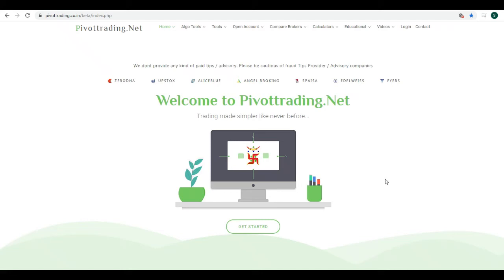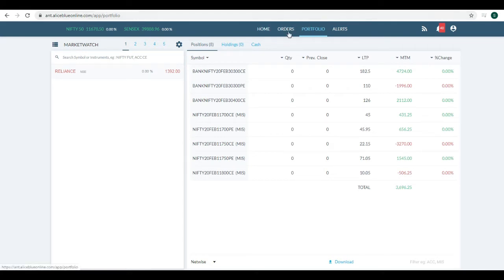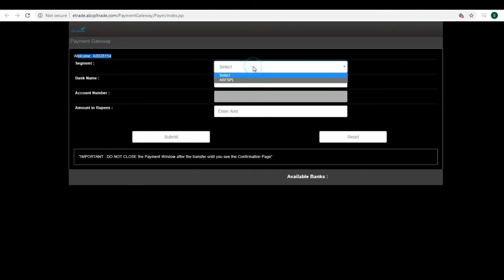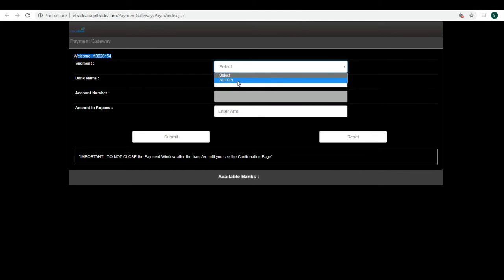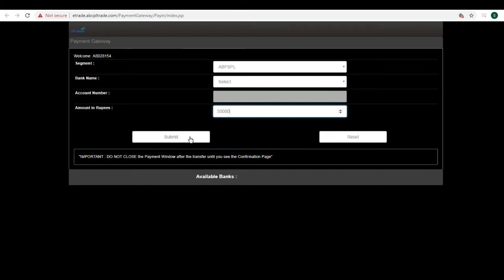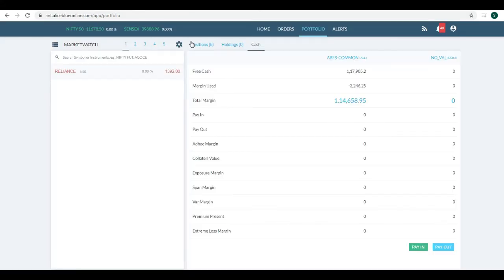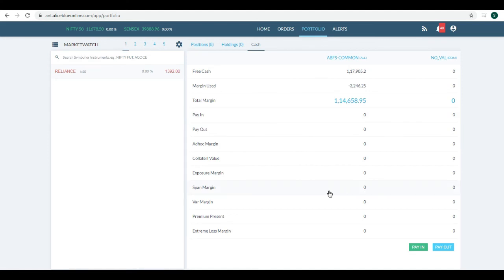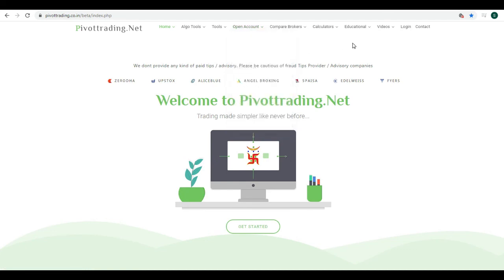How to add funds in Aliceblue | in English | Ref: MM180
Aliceblue account opening